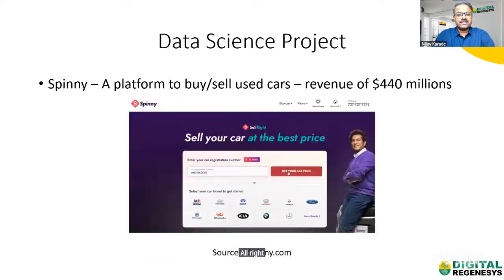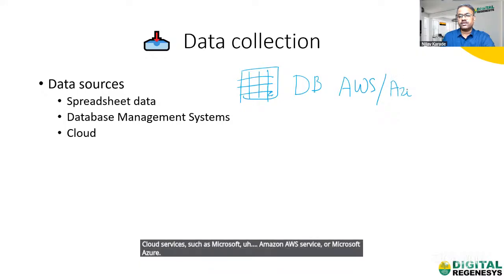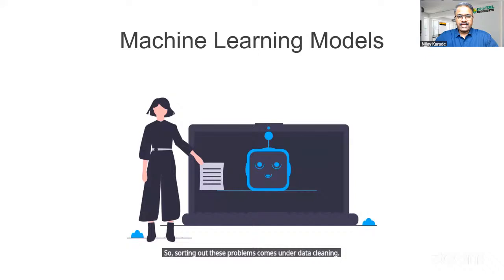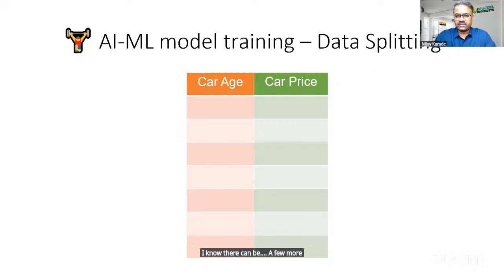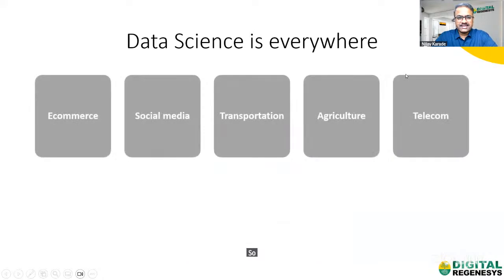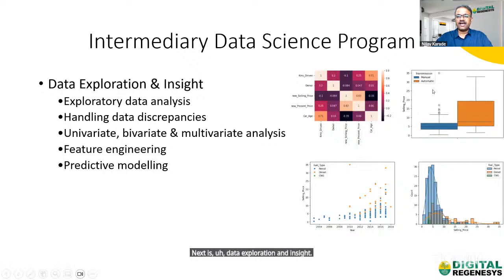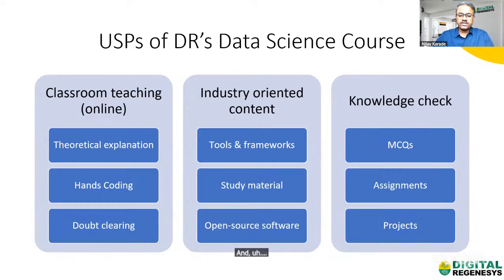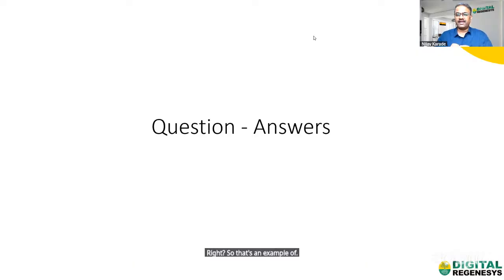Live Webinar on Master Data Science Learn Practical Tools, Real-World Skills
This masterclass will help you understand how data science drives the digital economy, and what core competencies you’ll need to thrive in this space. From Python programming to data visualisation tools, and predictive modelling techniques, this session will provide clear, hands-on insight into how these tools are applied in real-world scenarios.

You'll also explore how machine learning merges with business intelligence to solve complex challenges, and why hiring managers in 2025 are looking beyond just technical skills. Discover career strategies that include project portfolios, domain knowledge, and cross-functional thinking that will set you apart in a highly competitive job market.

Whether you’re a beginner or looking to scale your data career, this masterclass will guide you with clarity and impact.

🎯 Watch now and take your first step towards a data-driven career!